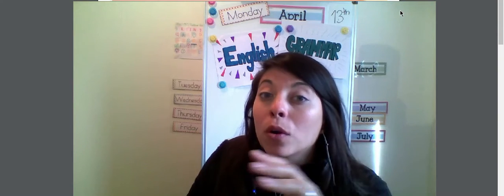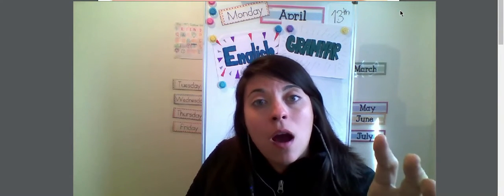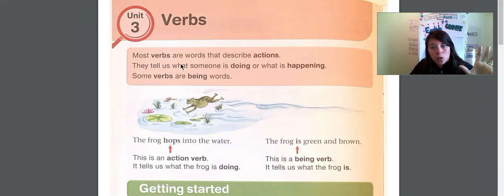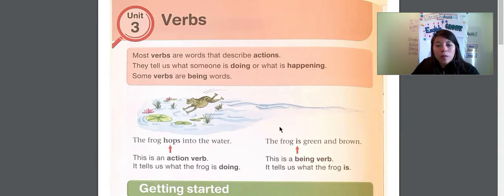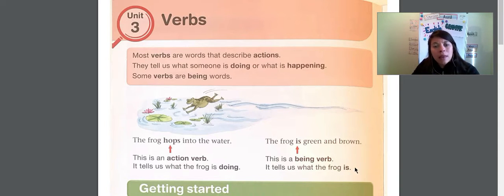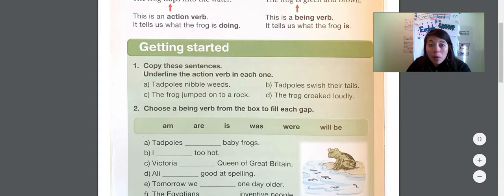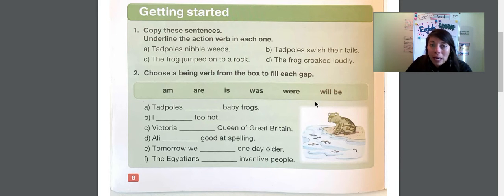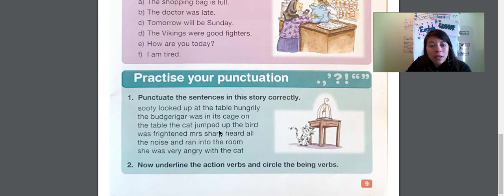Y4 - Miss MC - 13-04 - English - Verbs